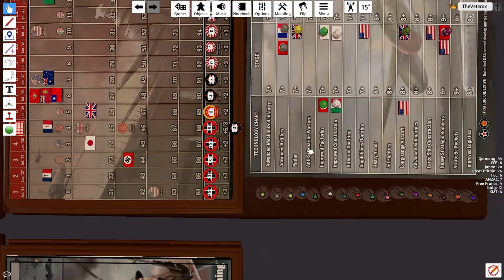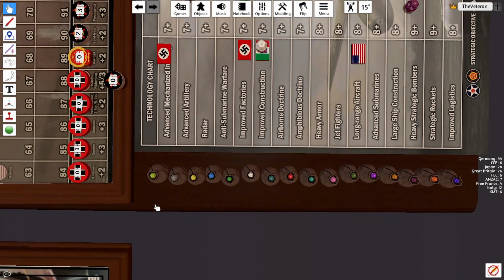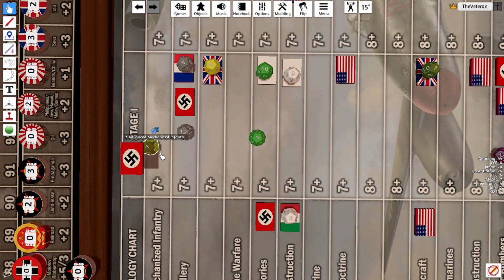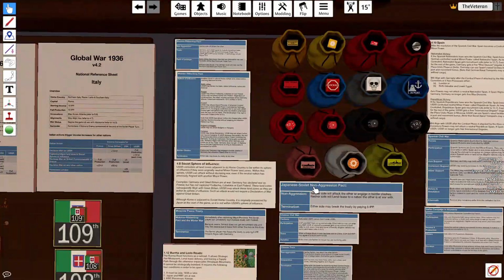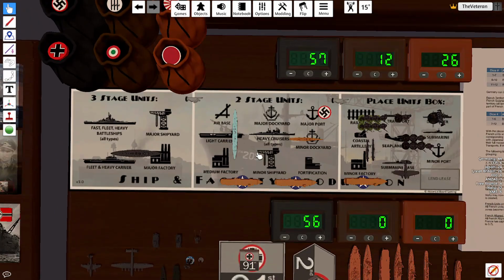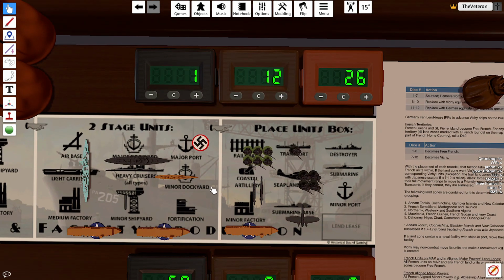Operation Cobra T5 July 38 Germany